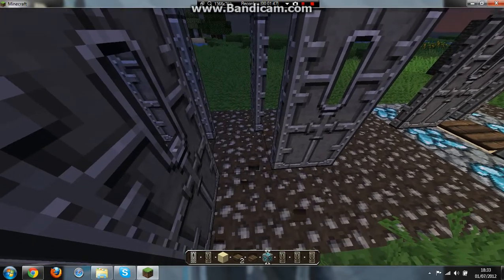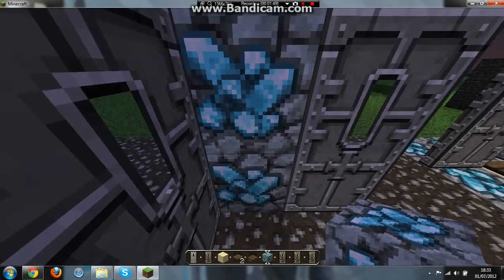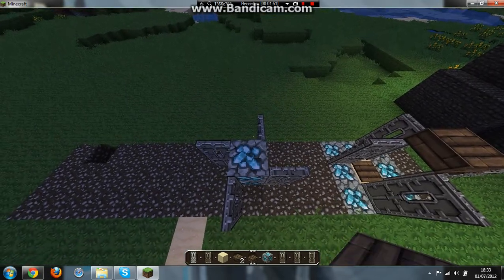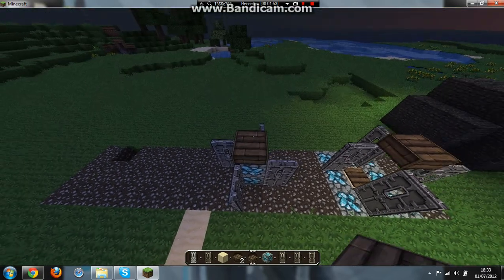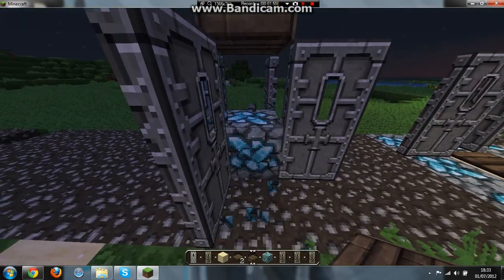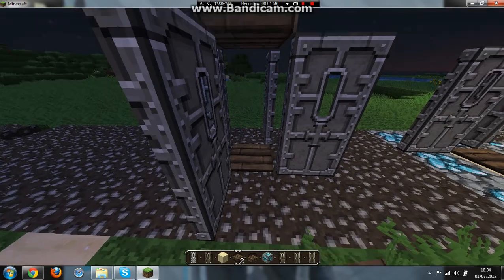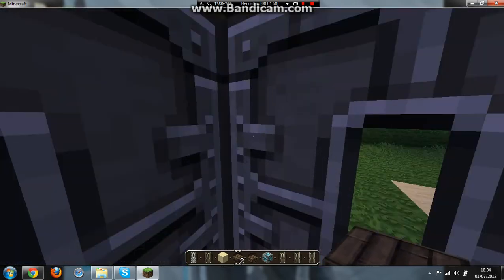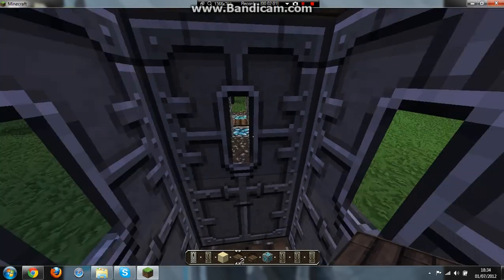minecraft= door trap